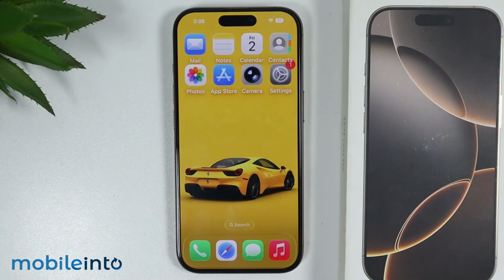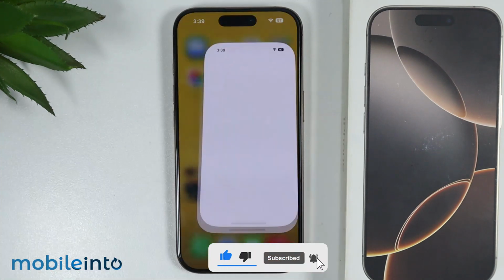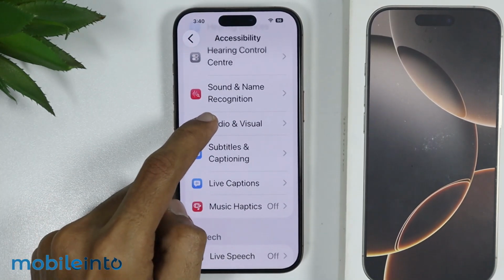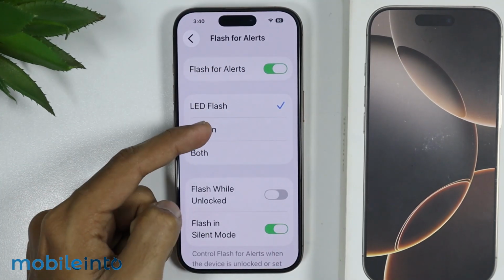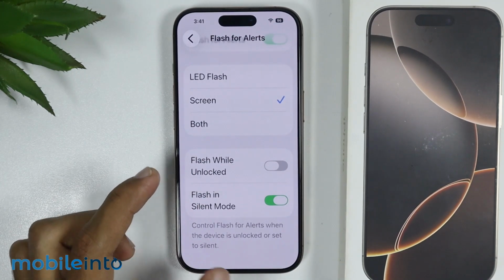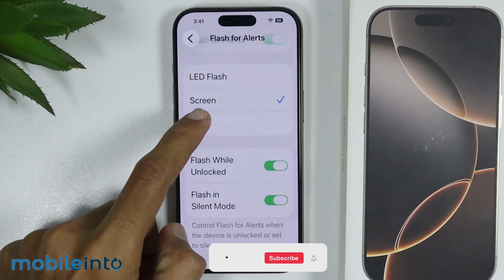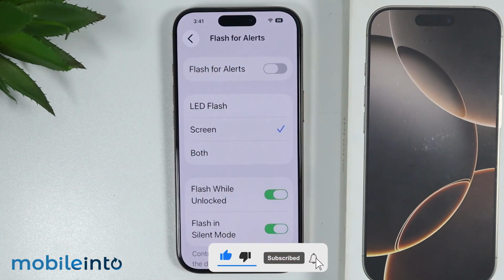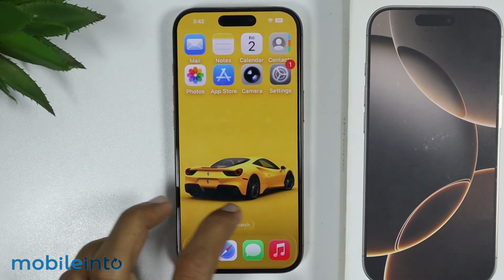Turn On/Off Flash Screen On iPhone 16 for Call & Notification in iOS 26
In this video, we will learn how to enable flash screen on iPhone 16/16 Plus/16 Pro/Pro Max. If you want to activate LED flash notifications or turn on flash screen notifications on iPhone 16 / 16 Pro Max, follow these steps.